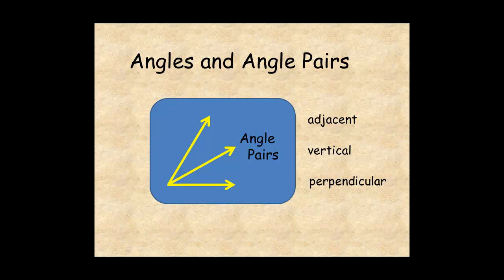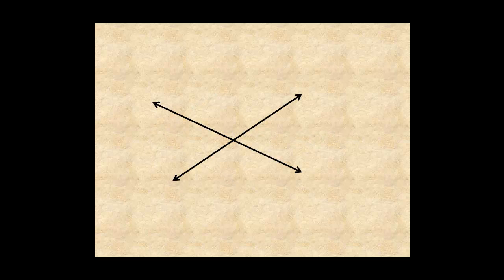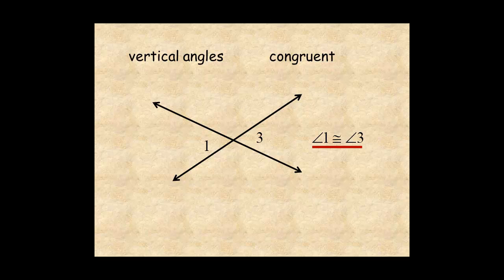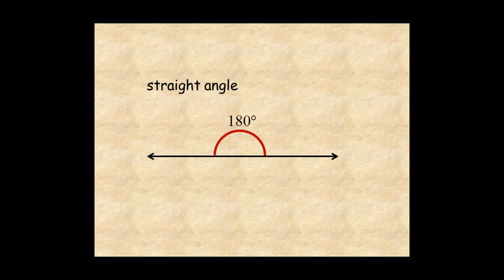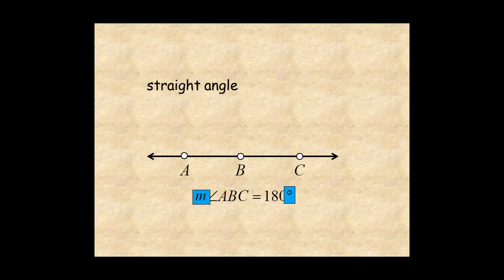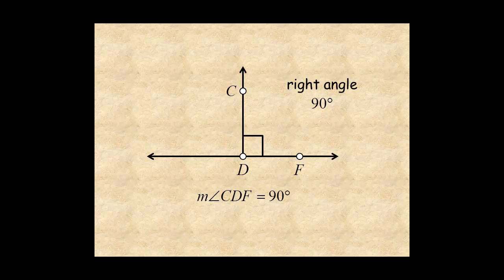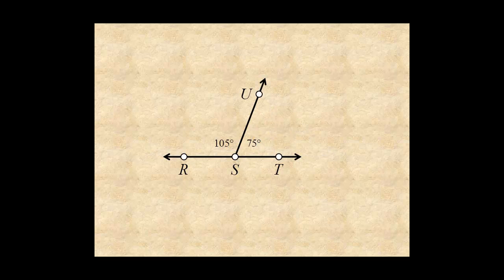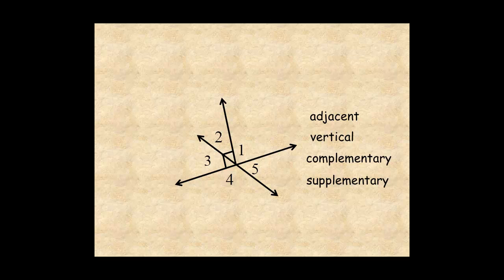Grade 7 Angles and Angle Pairs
This lesson helps you understand and identify angles and angle pairs.